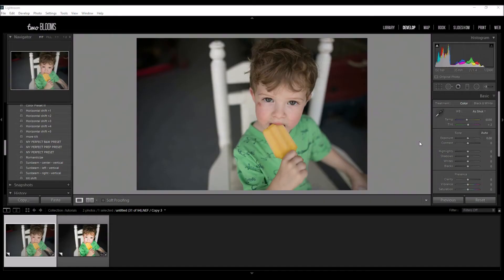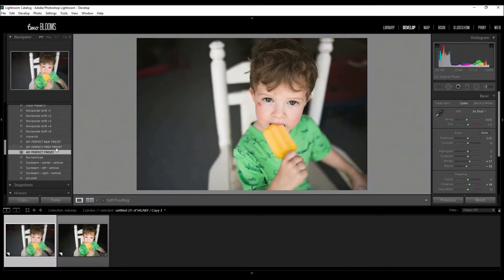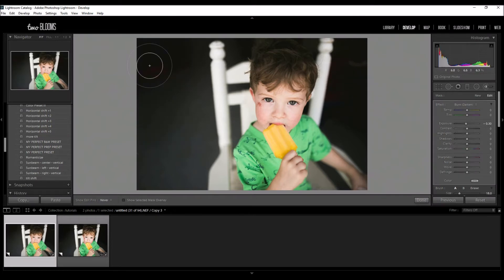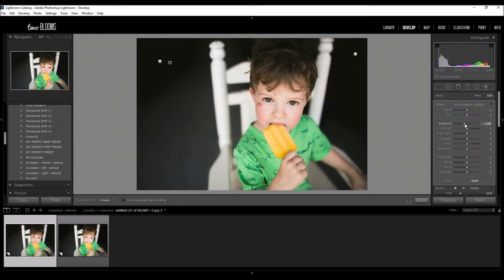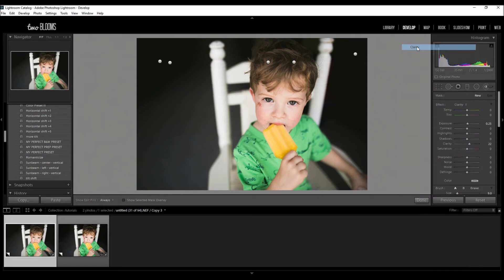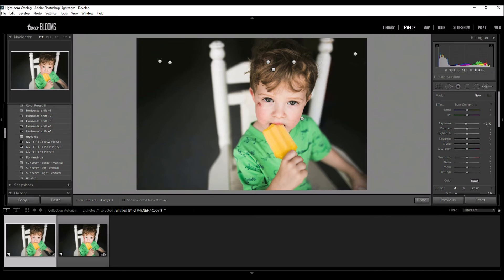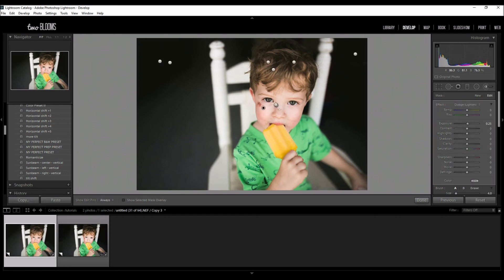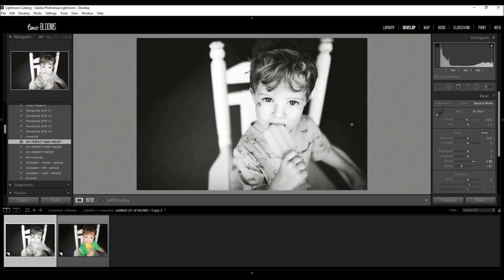Dodging & Burning in Lightroom to darken a background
Dodging and burning has been used since the early days of film developing.

Used as a common practice to darken and lighten specific areas of a photograph, we can still use this technique in our editing today.

By using dodging and burning, it's a simple way to add contrast and enhance the look of many types of photos.

In this video tutorial, you will learn how to use this technique to specifically darken a background in Lightroom and also add more dimension to facial features!